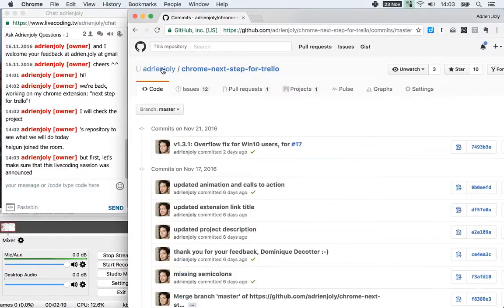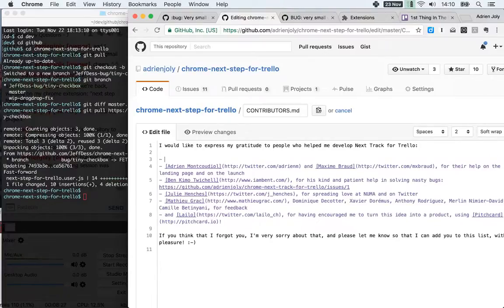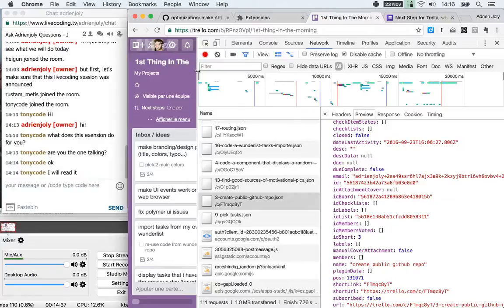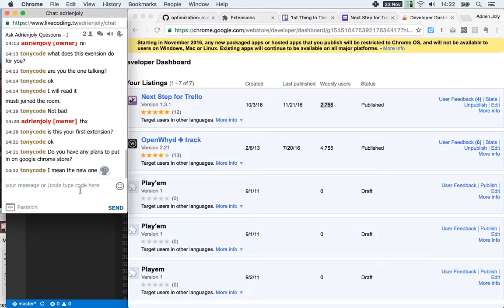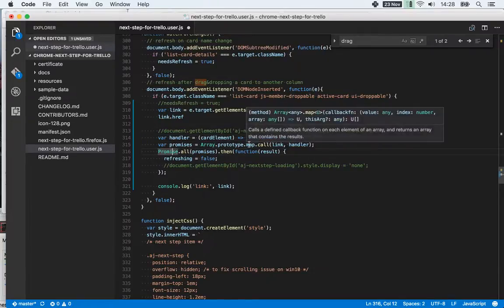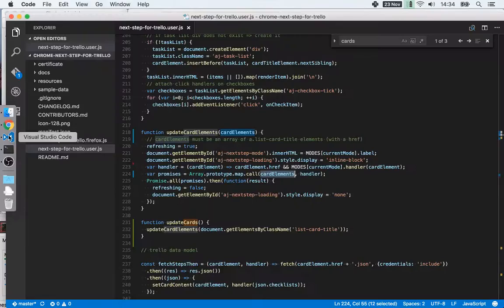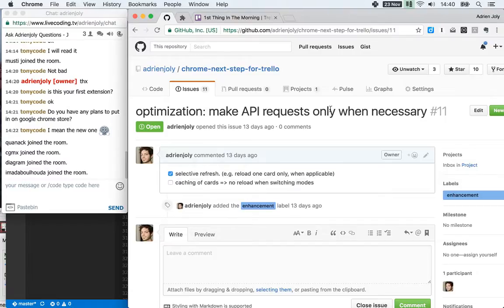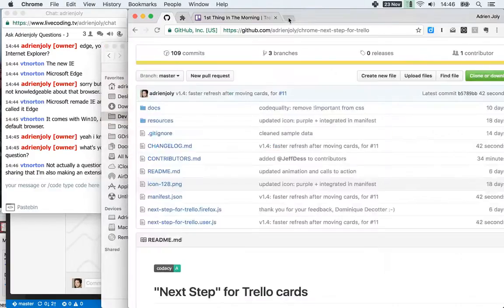Making a Chrome Extension: Next Step for Trello - Livecoding Session #5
Features implemented in this video:

02:20 - Merging contribution PR: fix for Win10

11:12 - Faster refresh after moving cards (v1.4)